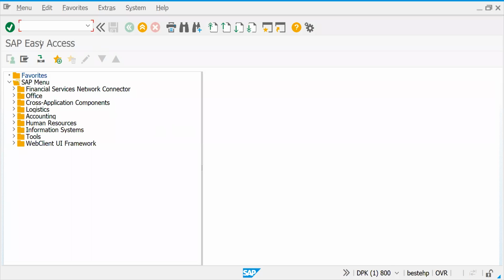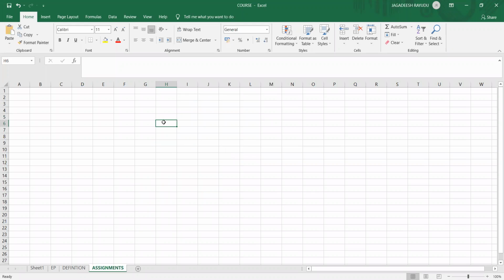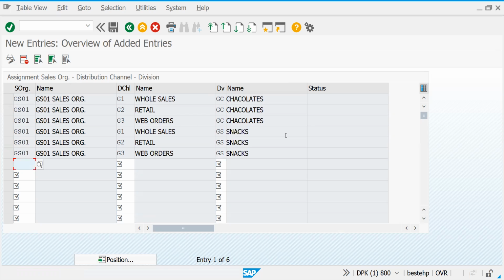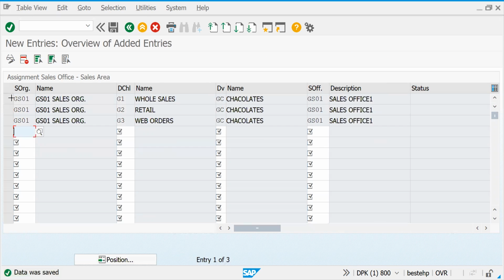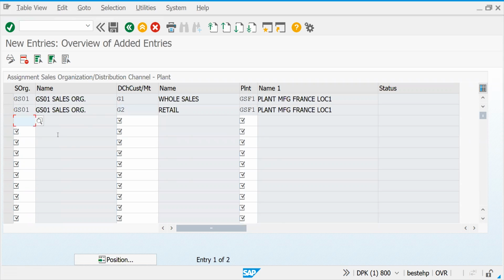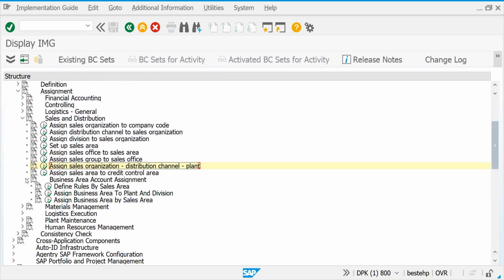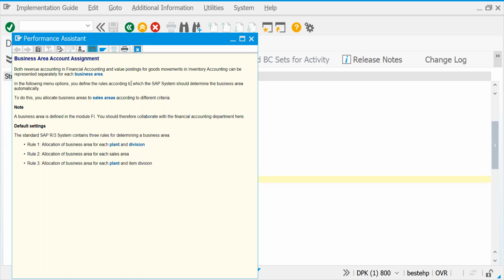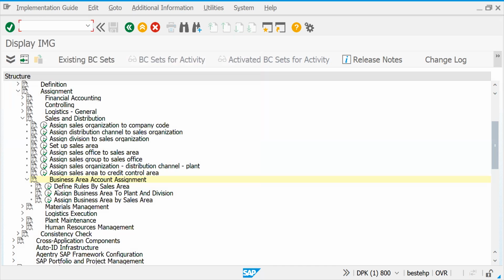SAP SD EP ASSIGNMENTS